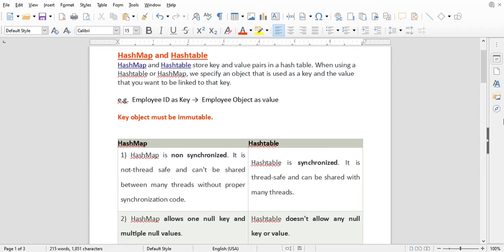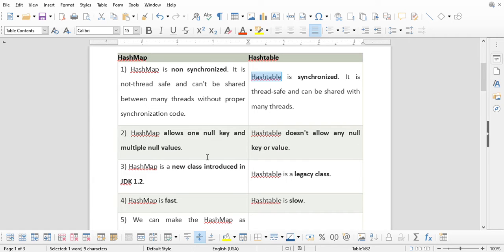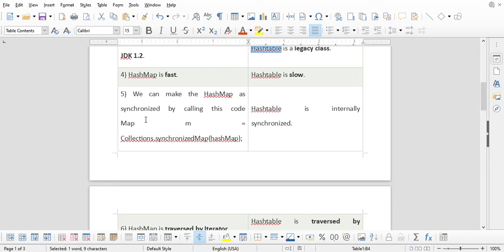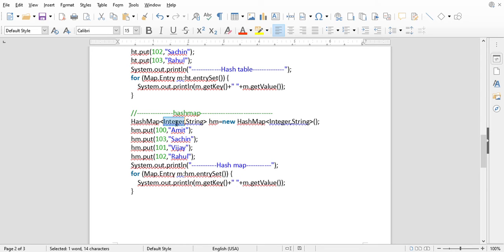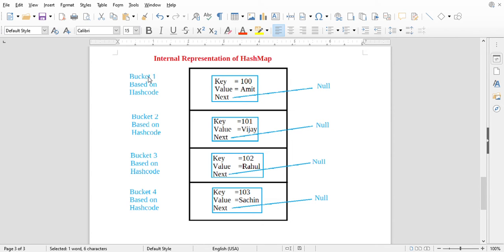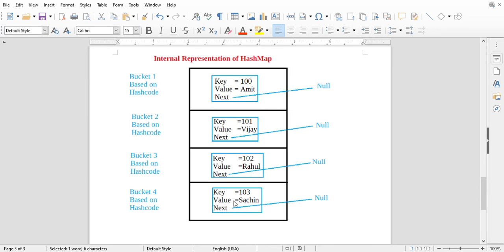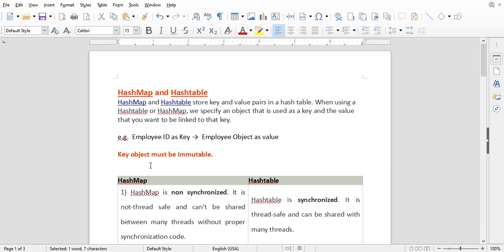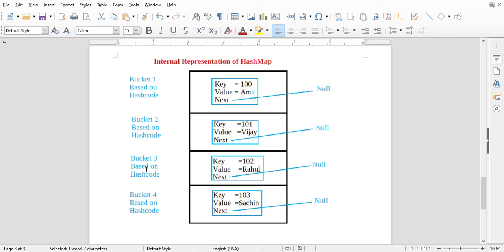HashMap and Hashtable Comparison And How To Use In Java - Important Interview Concept/Question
HashMap and Hashtable Comparison And How To Use In Java

Also explains how hashmap is stored internally and discusses about hashcode of the key objects